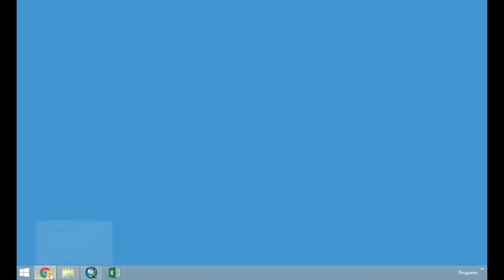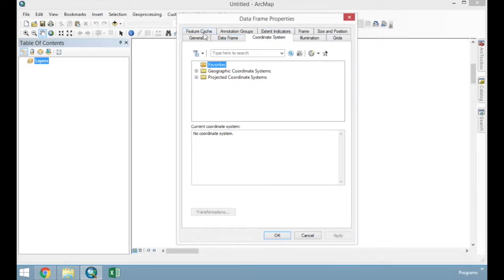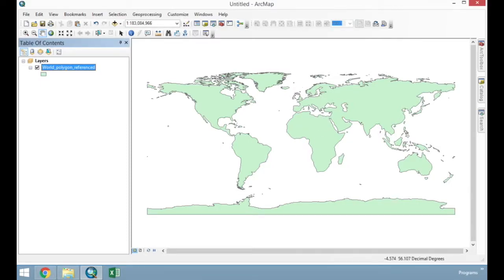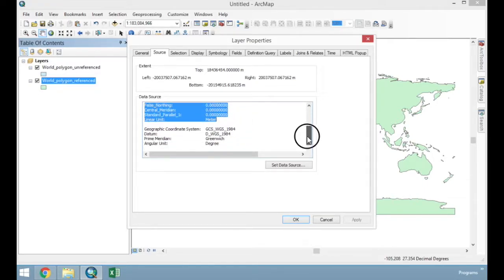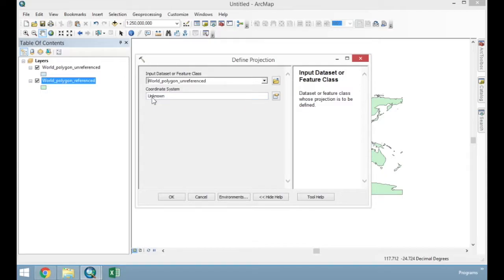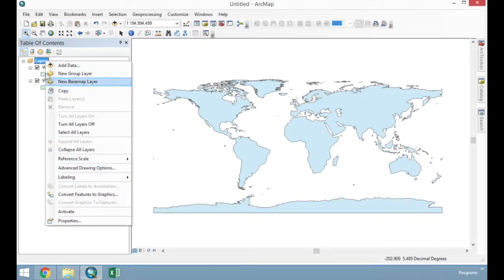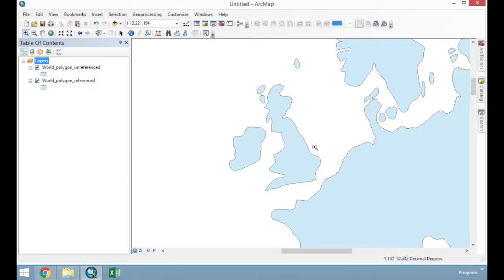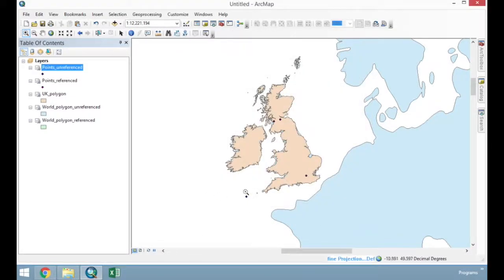Spatial referencing and projections - Introduction to ArcGIS Session 4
So far, we have largely ignored projections and spatial references, relying on the high quality data that have had correct references set. In this session, we will learn more about how ArcMap displays your data with respects to projections, and we will learn how to fix some common spatial referencing issues, including our first foray into the ArcToolbox.